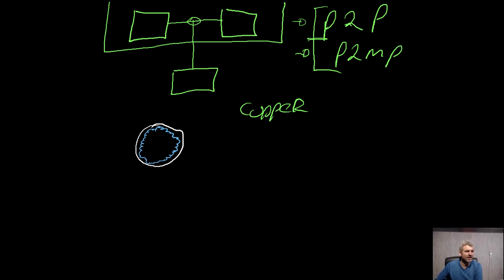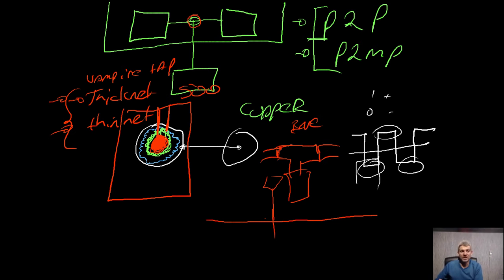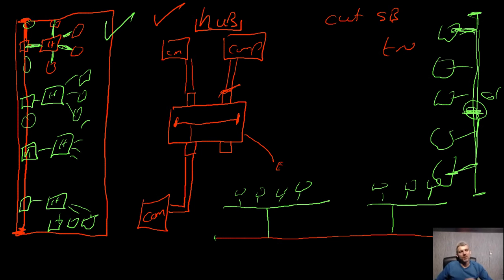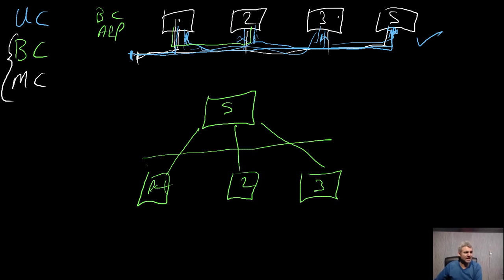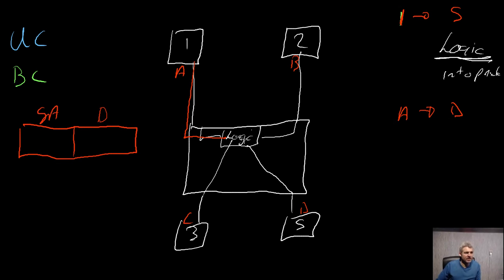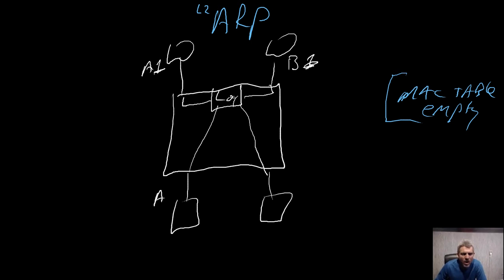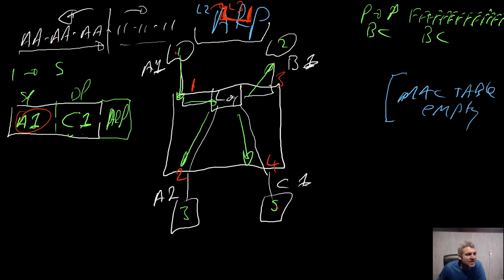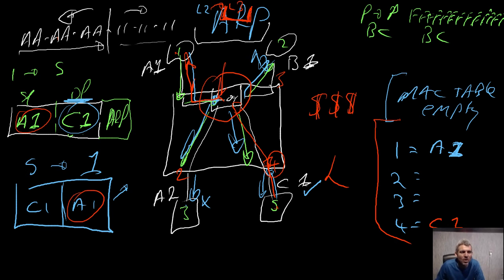ABC Networking Introduction Video 3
In this Video I further look into the OSI model and how and where the HUB fits into networking. I then look how the switch evolved over the HUB and I also look into what the difference is between a HUB and a switch.